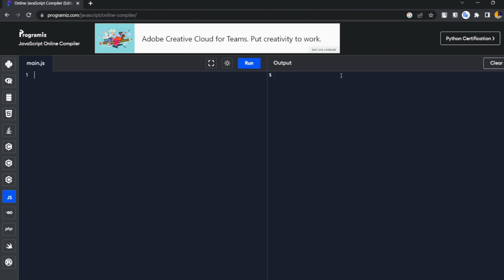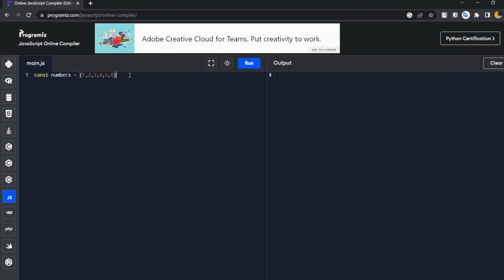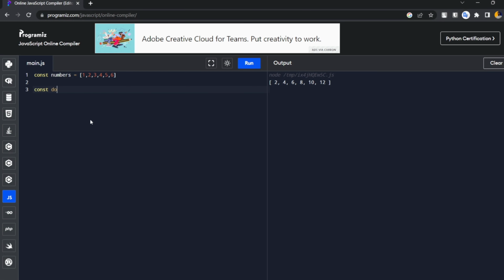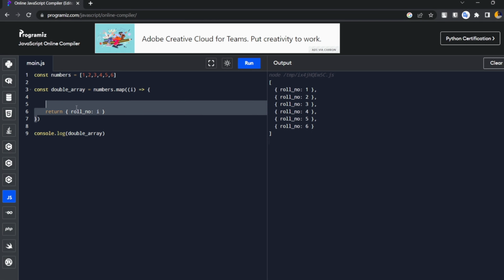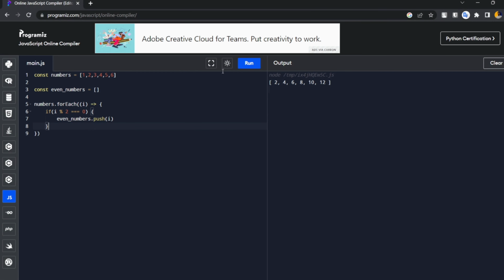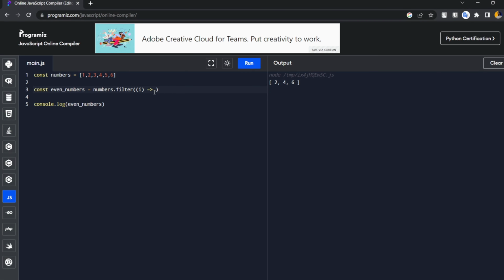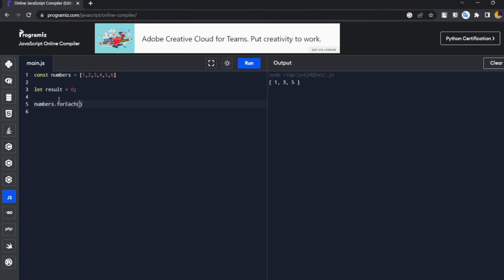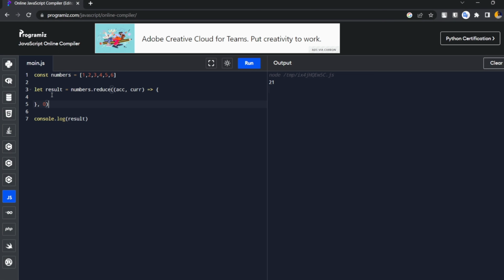JavaScript Array Methods: Filter, Map and Reduce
Welcome to another insightful video from CodeChit. In today's episode, we take a deep dive into JavaScript array inbuilt methods, namely filter, map, and reduce. These core JavaScript methods can greatly simplify your code and help you write cleaner, more efficient code.

Throughout this tutorial, we delve into practical examples that showcase the immense power and flexibility of these methods. We've broken down each method into easy-to-understand sections, making it perfect for beginners, yet detailed enough for experienced developers seeking to refresh their knowledge.

for a wealth of additional resources and learning materials on JavaScript and other coding topics.

Feel free to post any queries or suggestions you have in the comment section below. We're always happy to engage with our viewers and continually strive to provide you with the most valuable content.

Keep coding and stay curious!